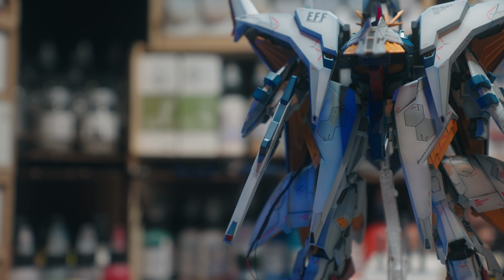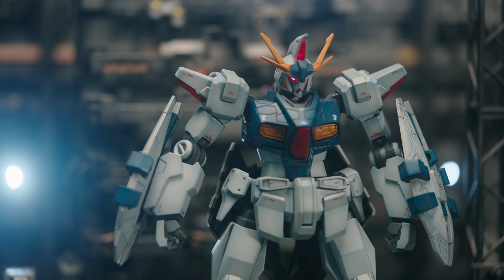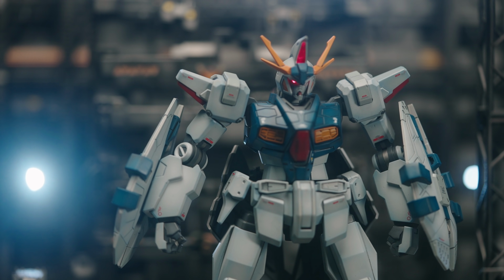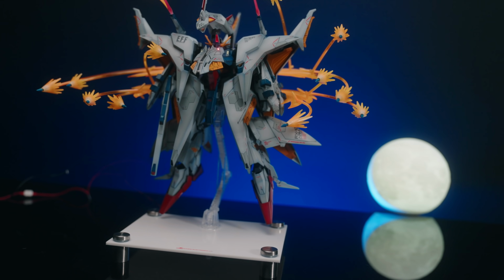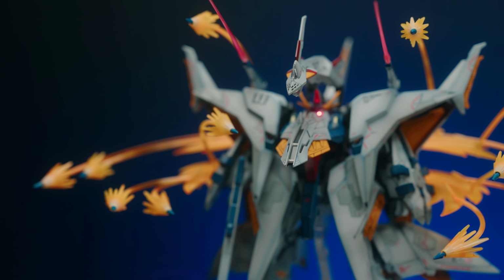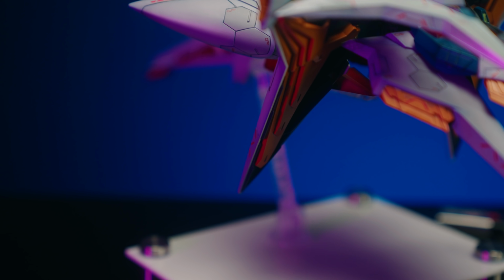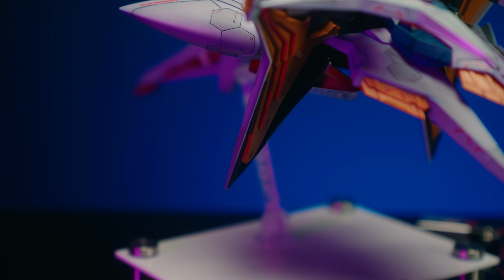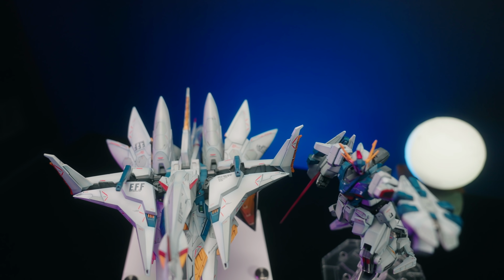HG Penelope Review A decent brick │Painted Gunpla